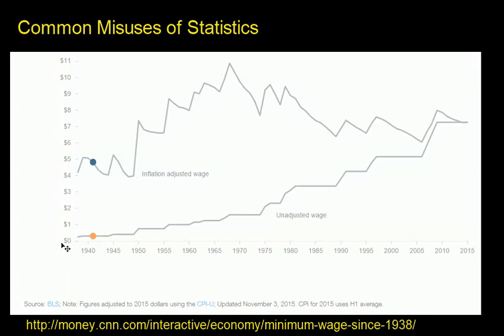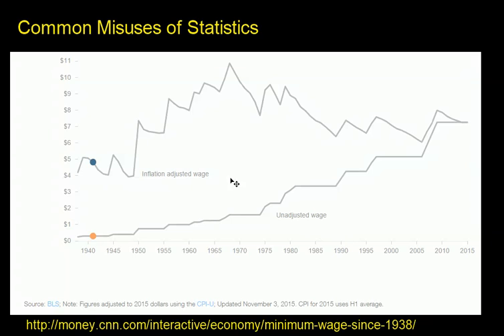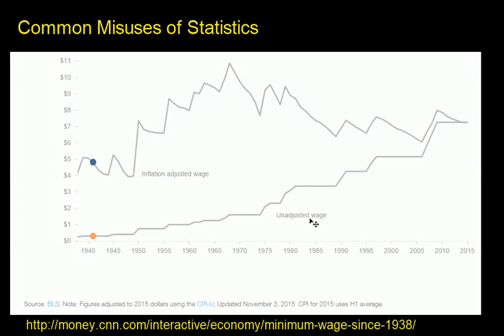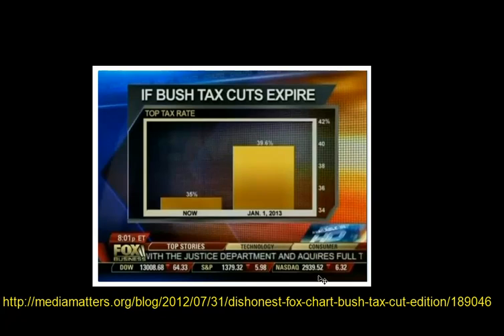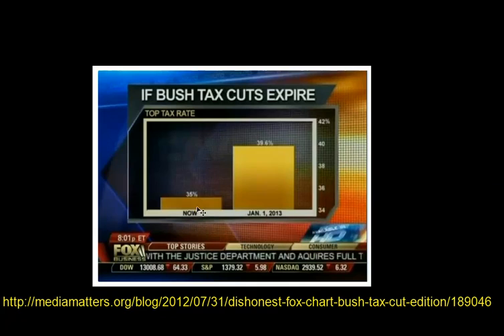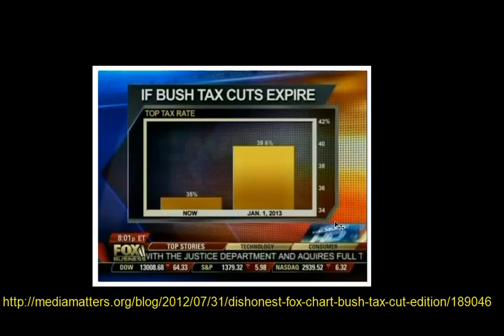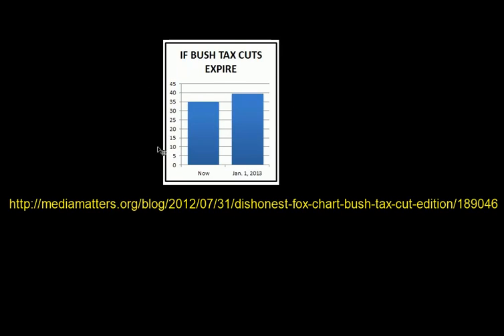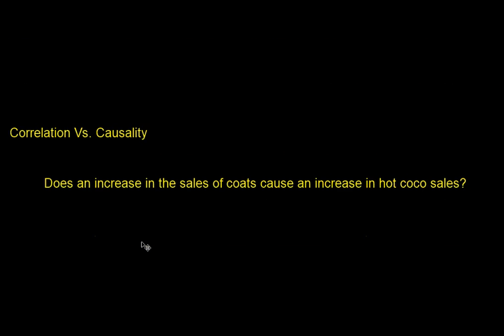Common Misuses of Statistics